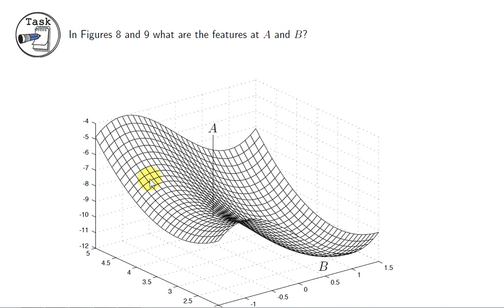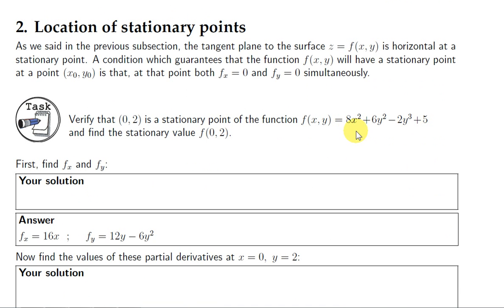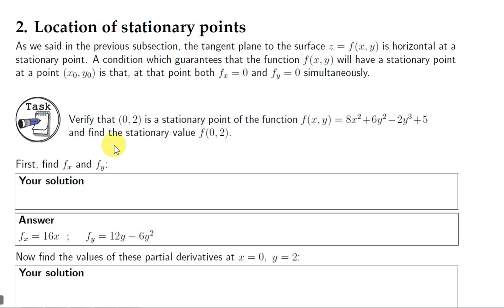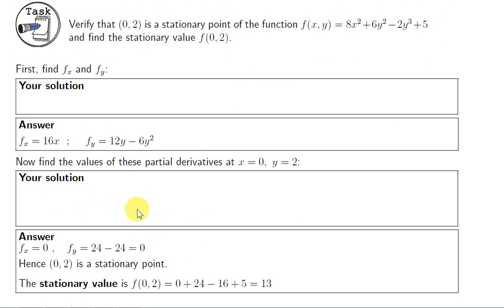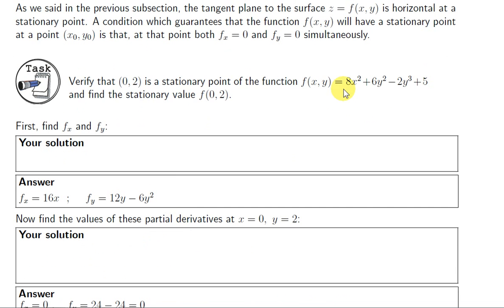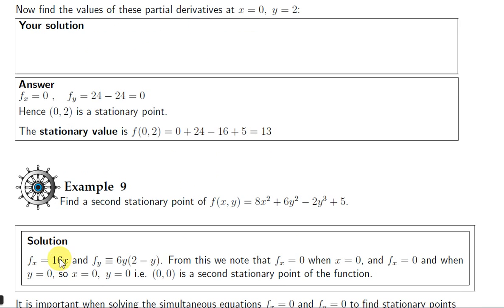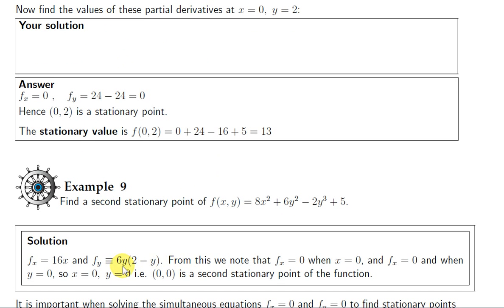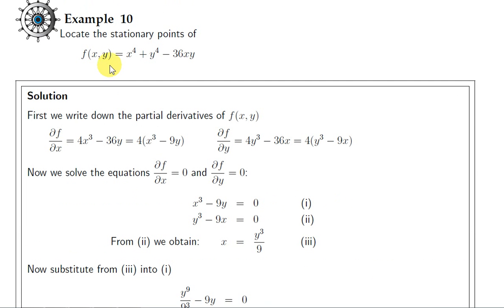Stationary Points (Continued)